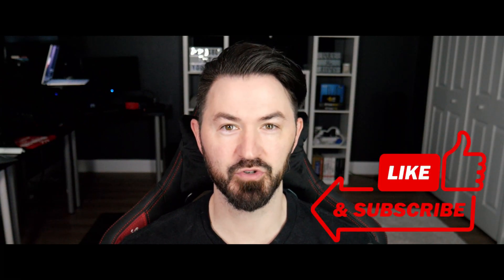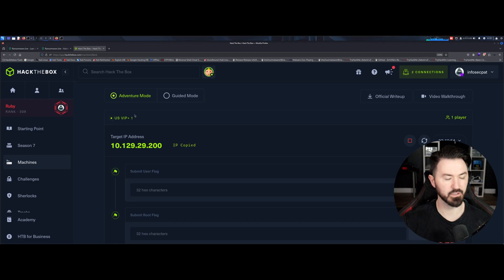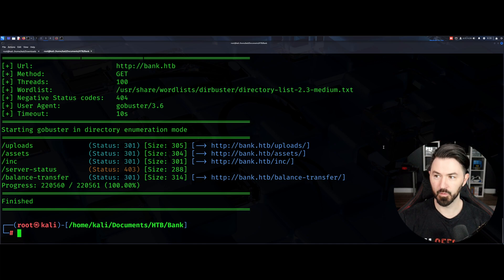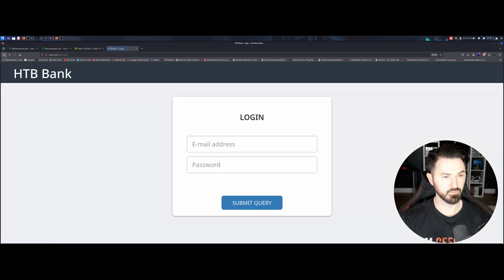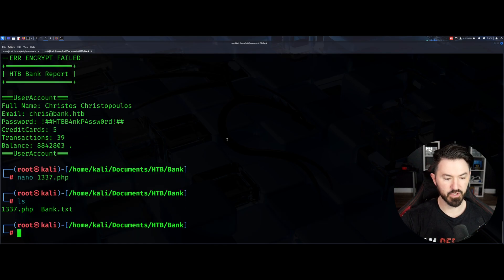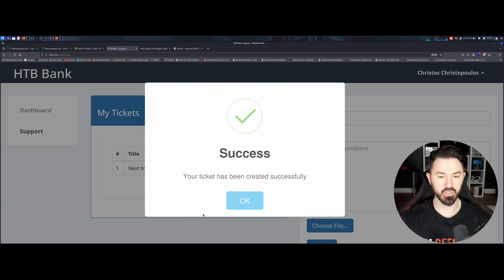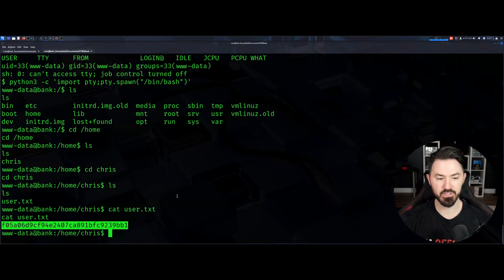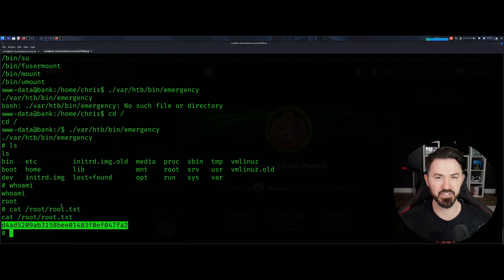HackTheBox Bank Walkthrough | Ethical Hacking | Pentesting A Bank 💰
📱Social Media📱